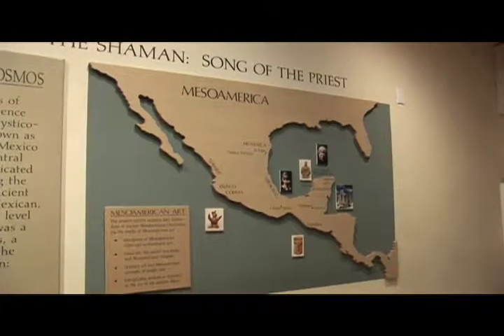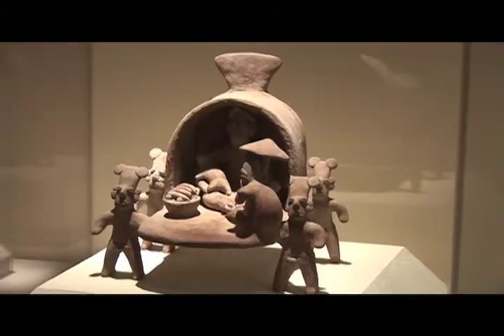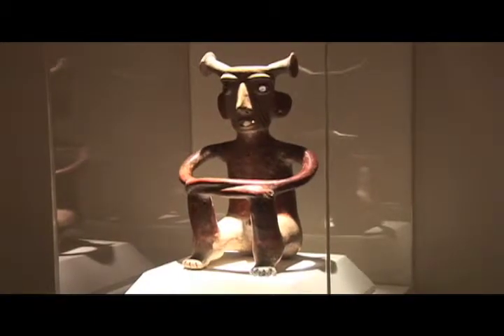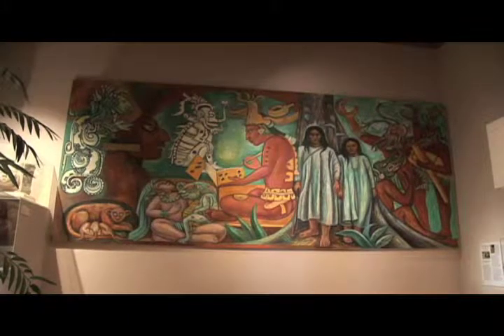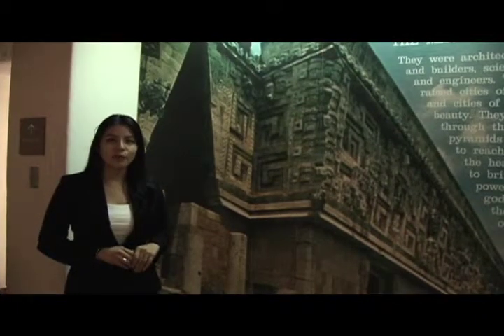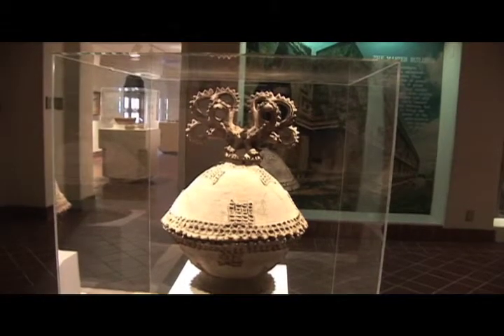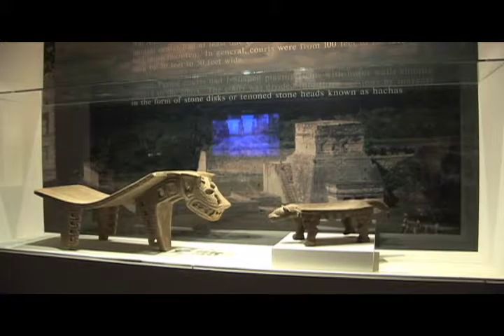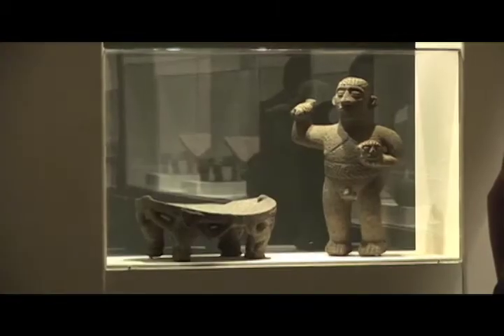The Bowers Museum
The Bowers Museum has a vast amount of art from various cultures like pre-columbian, chinese, african and much more. Located in Santa Ana, the Bowers is constantly adding new art exhibitions.